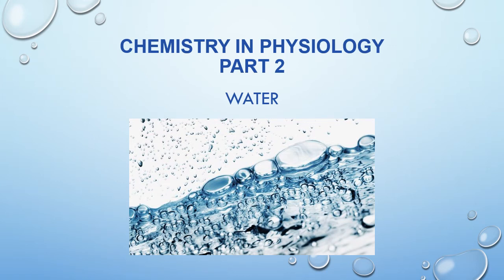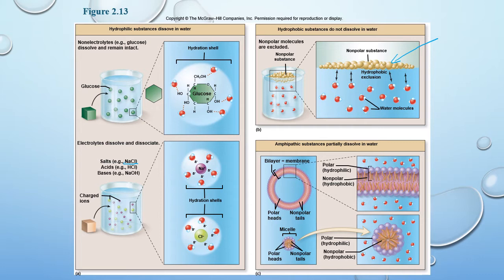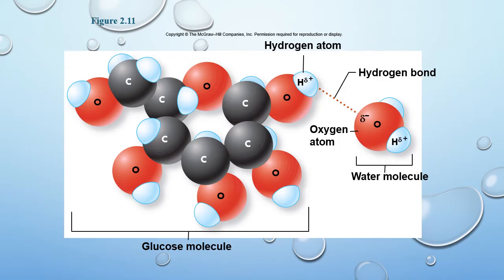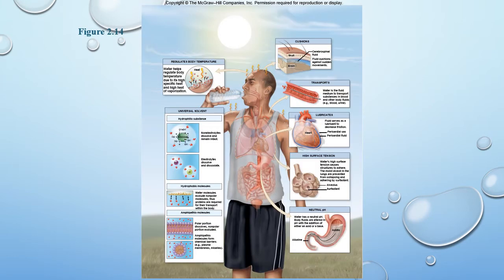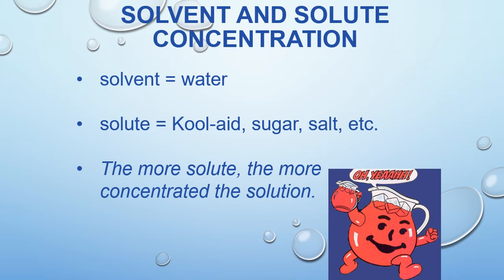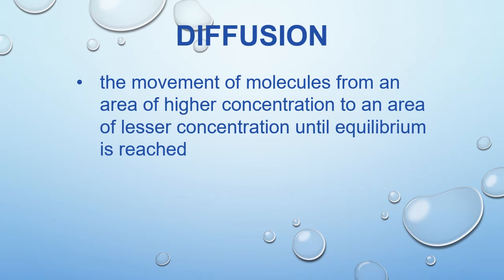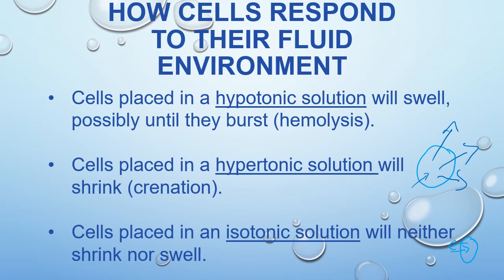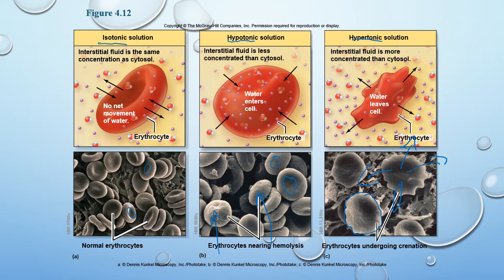BIO 161 Chapter 2 Chemistry Pt 2